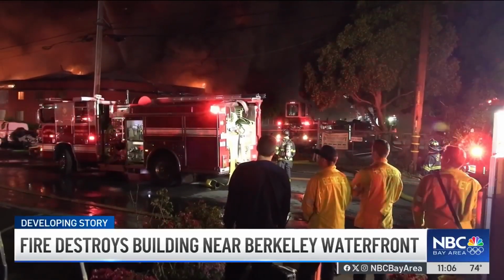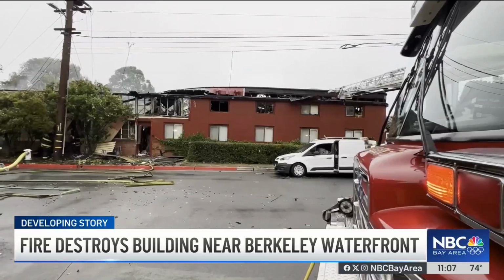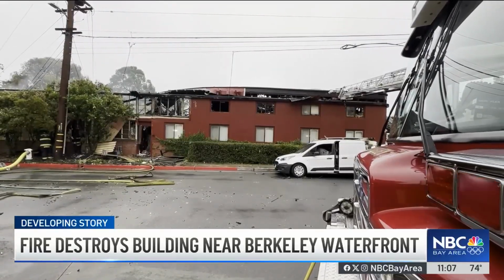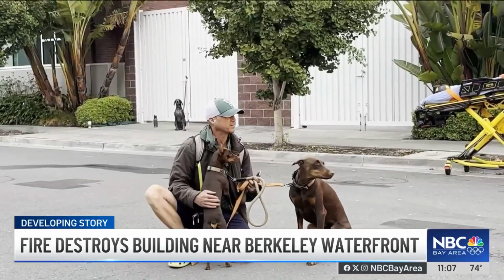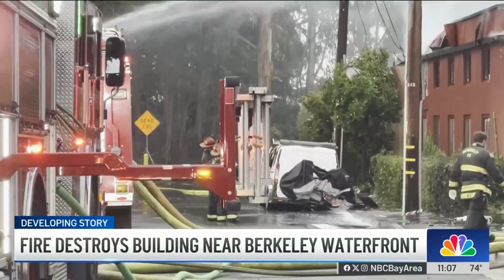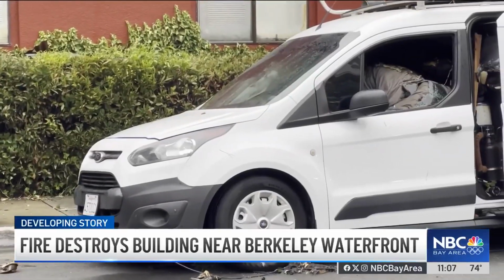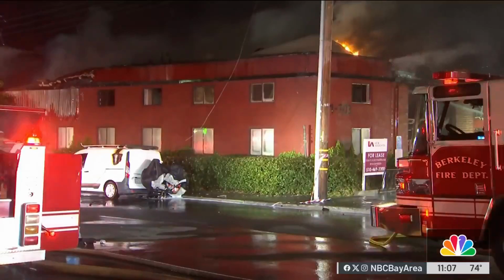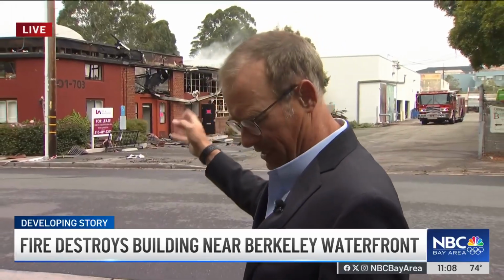Crews contain 3-alarm structure fire in Berkeley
Crews contained a three-alarm structure fire in Berkeley early Wednesday morning that damaged at least two businesses inside a warehouse, according to the Berkeley Fire Department. Bob Redell reports.